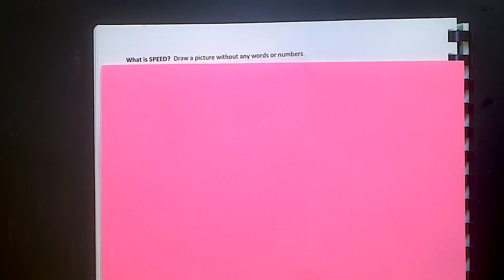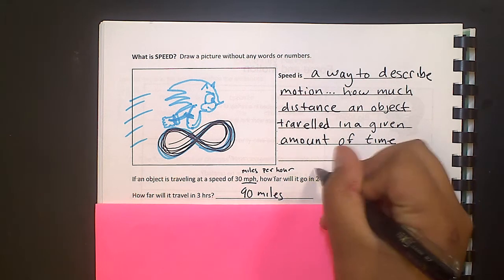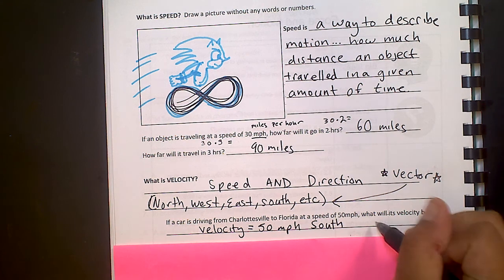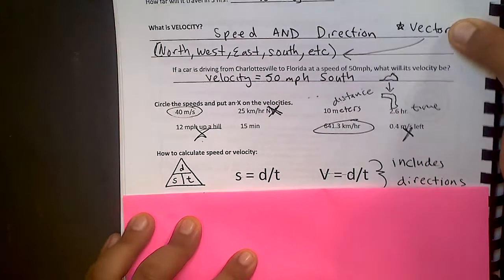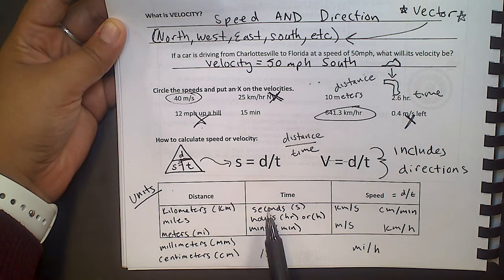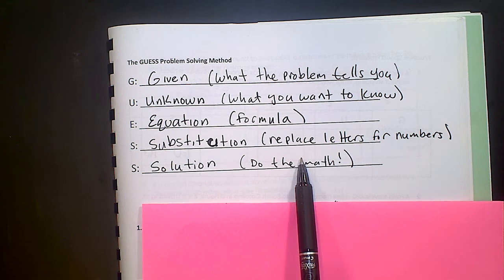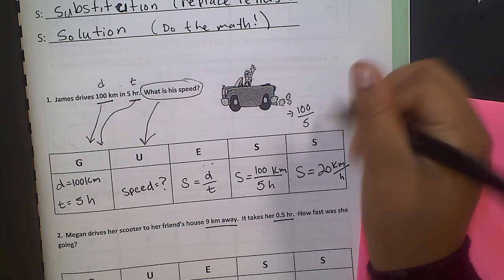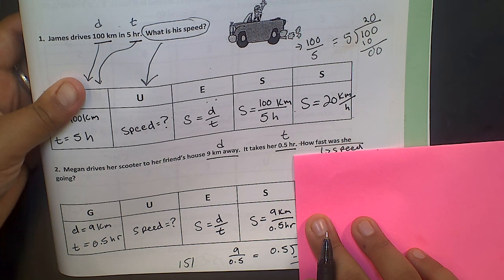Speed Notes Pg 150-151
8th grade coursebook p 150-151